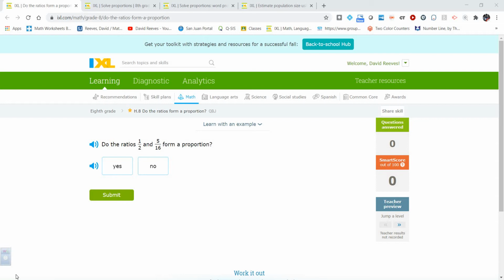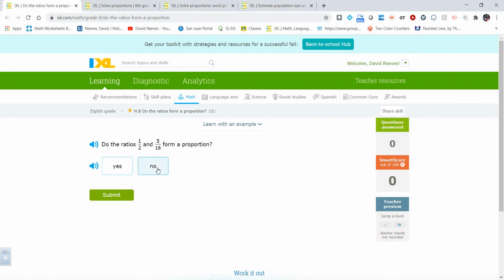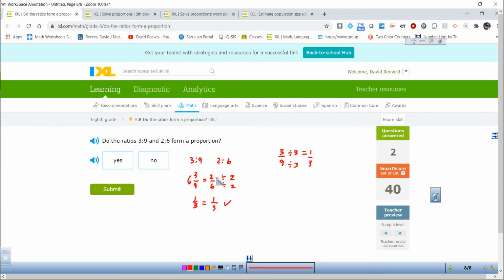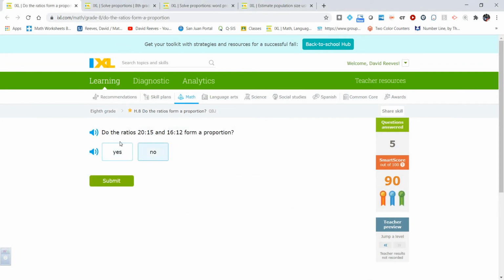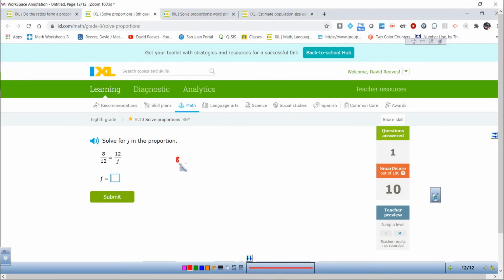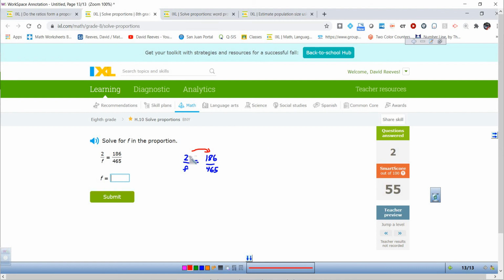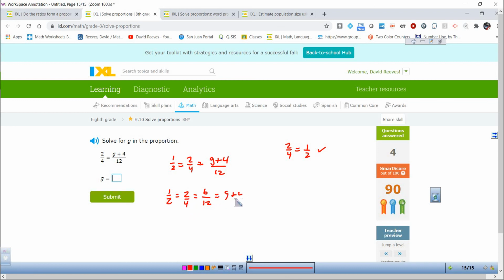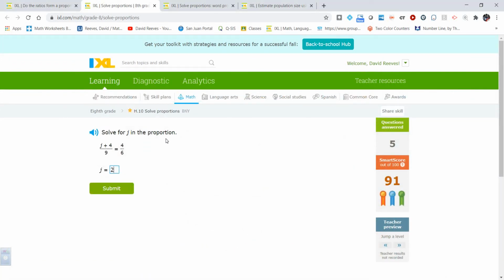Solving Proportions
Mr. Reeves works through IXL skills on determining and solving proportions